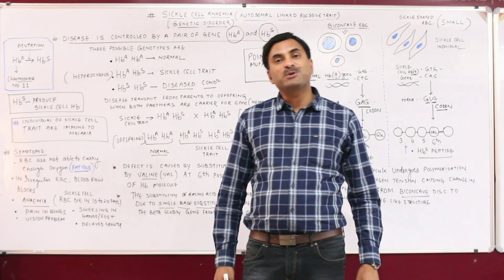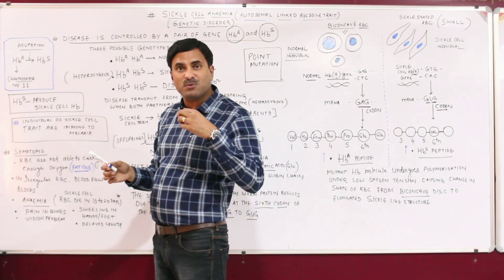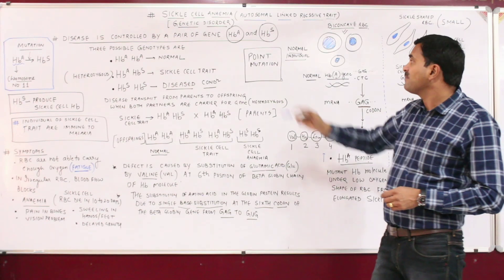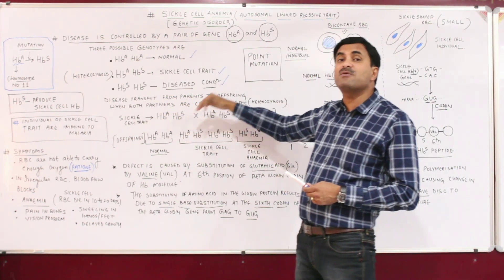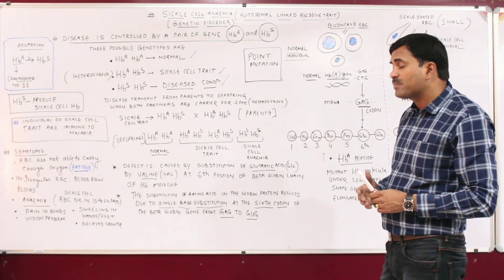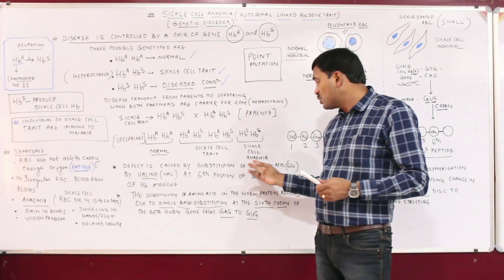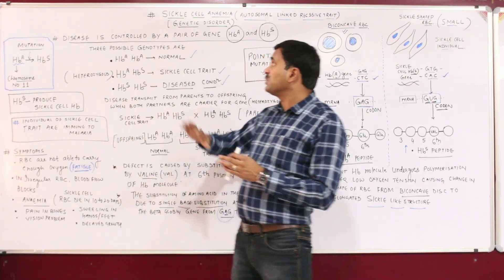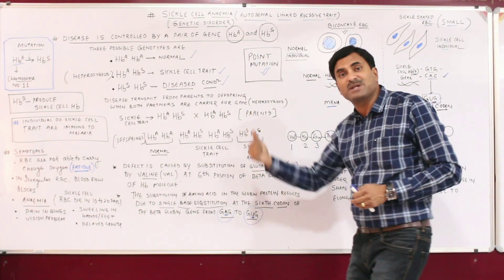Sickle Cell Anaemia (Genetics) | English Medium